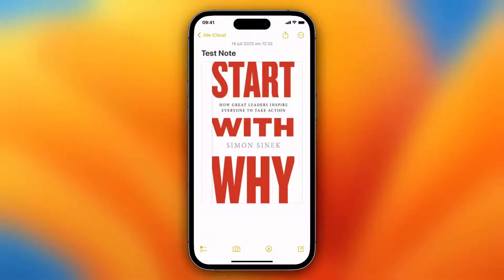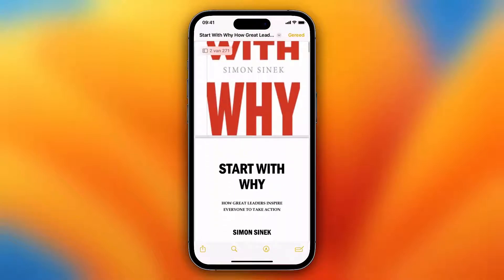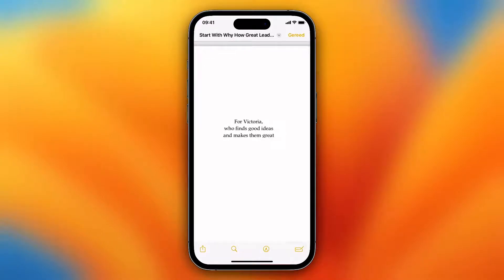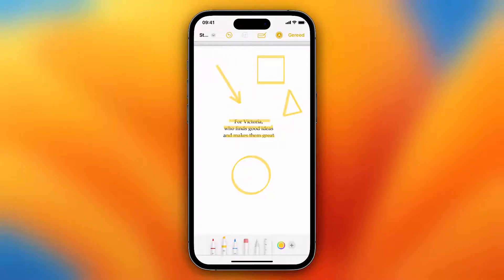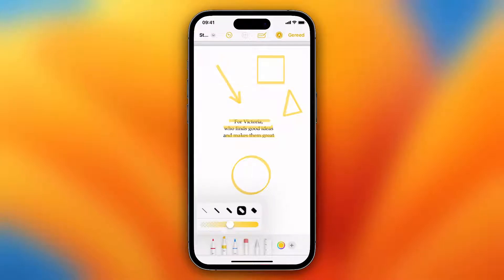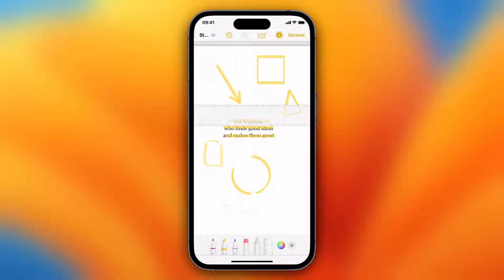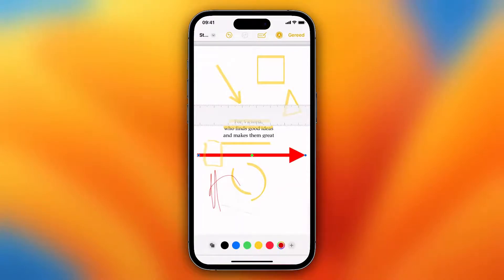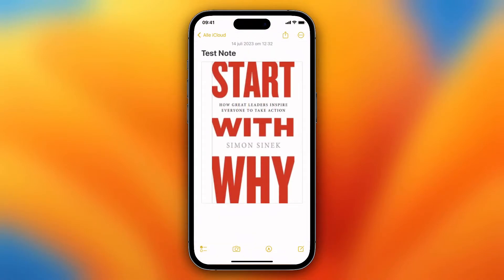How to Highlight Text in Apple Notes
In this video I'll show you how to mark words in iPhone Notes. The method is very simple and clearly described in the video. Follow all of the steps in the video, and highlight text in the Apple Notes app on your iPhone. And that's how you can highlight or mark text yellow within Apple or iPhone Notes.